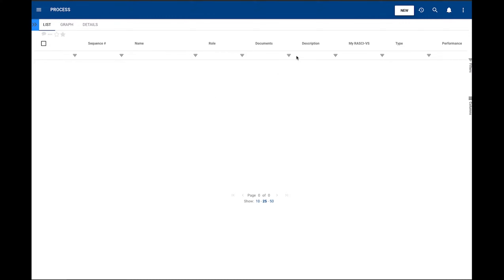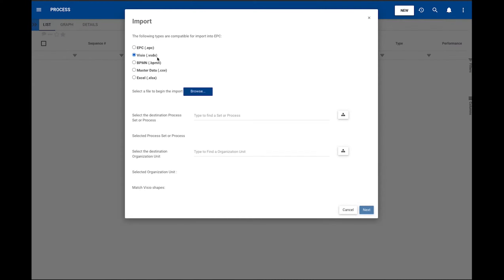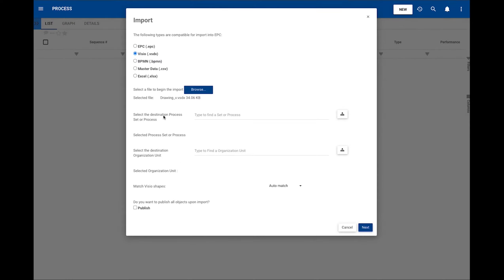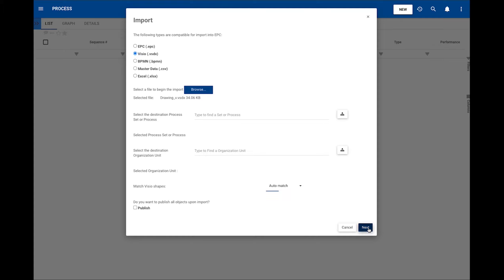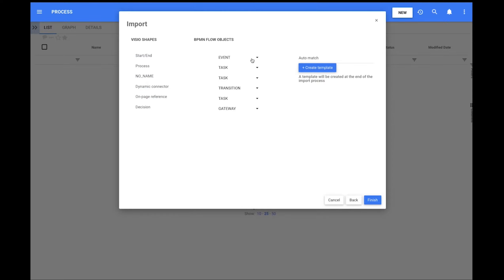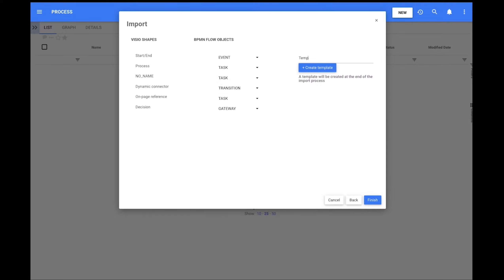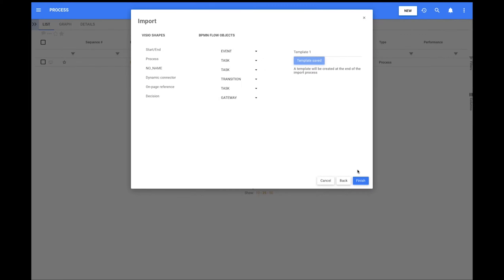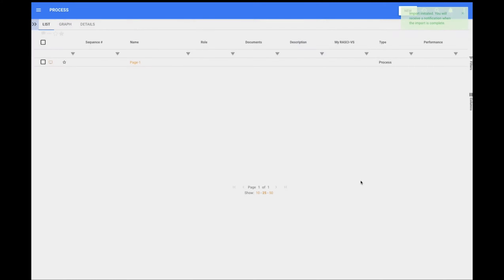Visio Import Wizard align any Visio Shapes used with BPMN